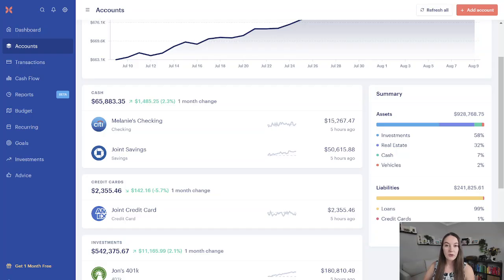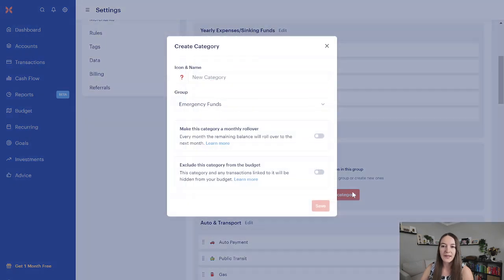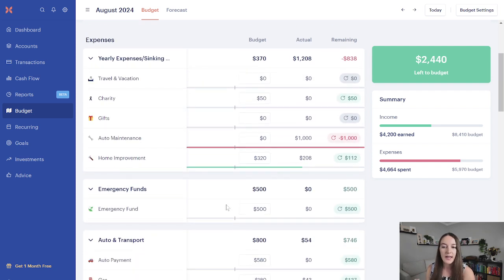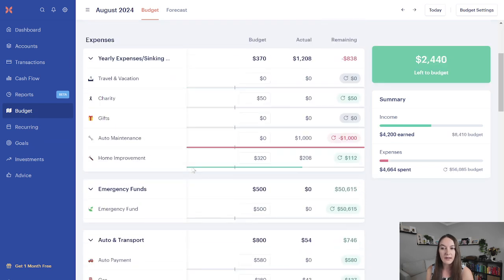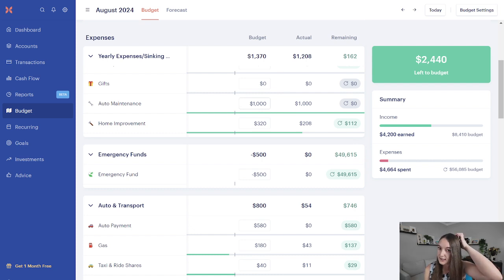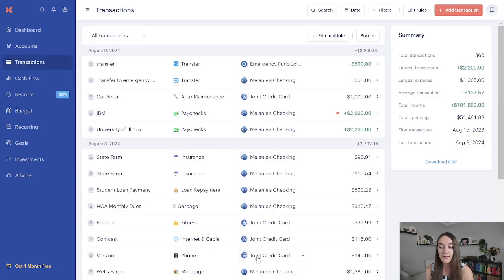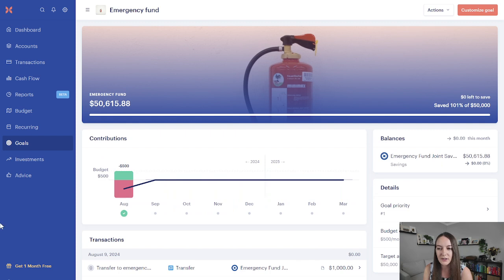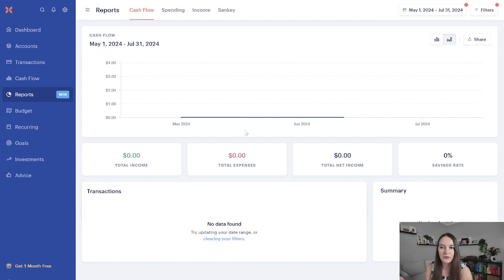Budgeting For Your Emergency Funds In Monarch Money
This video is UNSPONSORED, but here is my referral the code for a free 30 day trial to Monarch Money

Emergency Funds can be tricky in Monarch Money, and there are many ways to handle them in this app. This video might give you some ideas on how to handle your Emergency Funds